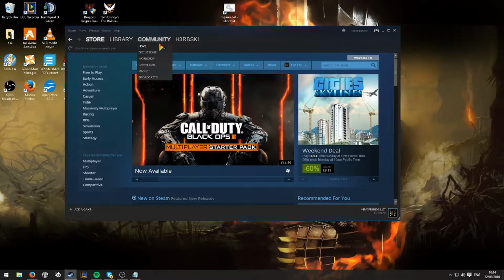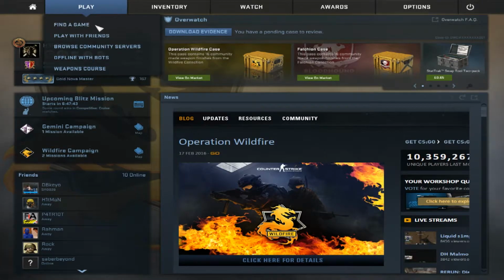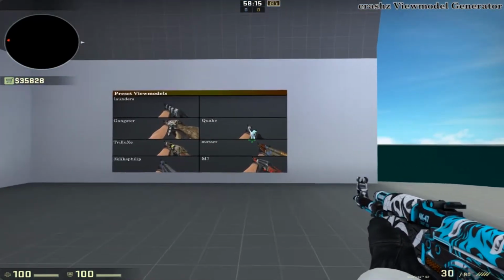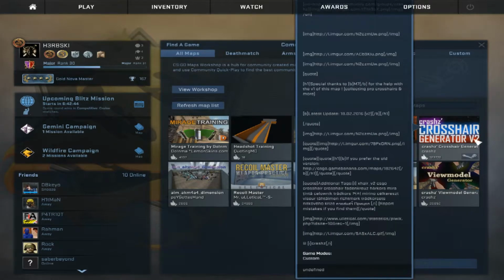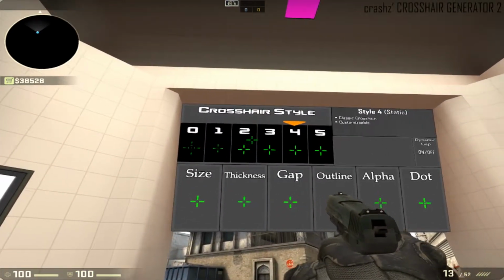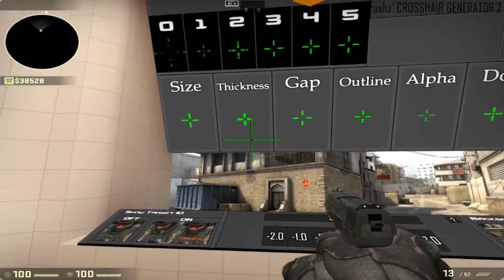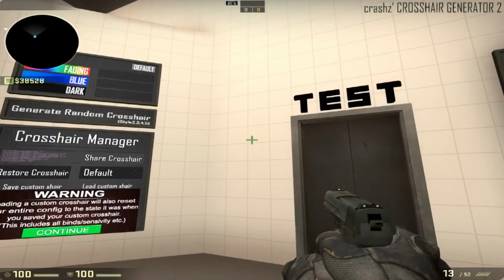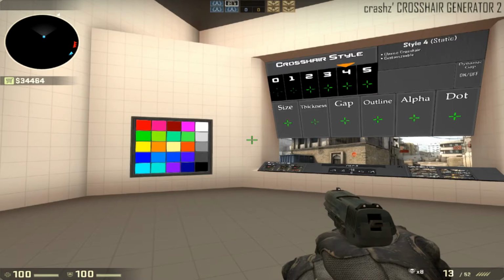How to improve in Cs:go Part two - crosshair and view model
Part 2 to my series of tips and tricks to help you improve and climb out of the dreaded silver ranks.

  In this video i cover the crosshair and viewmodel.

Links to maps used in the video:
crashz' Viewmodel Generator:

*Intro created by RavenPro design*
Intro: RavenProDesign